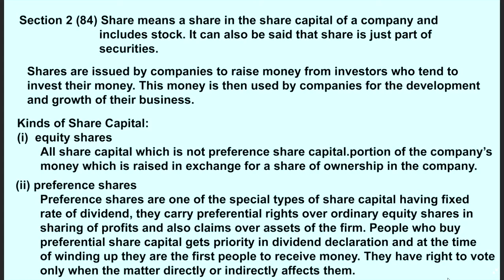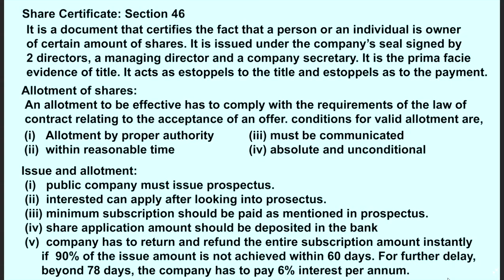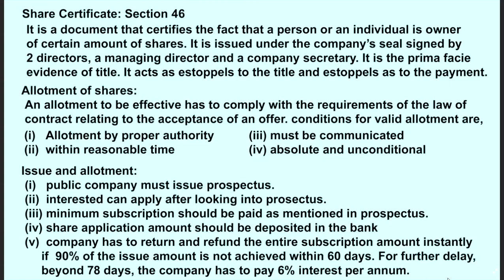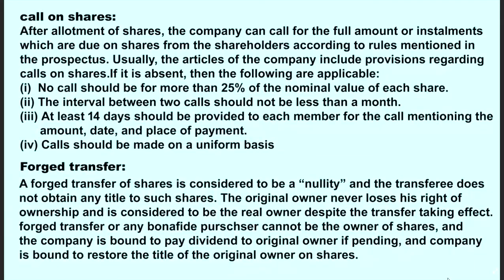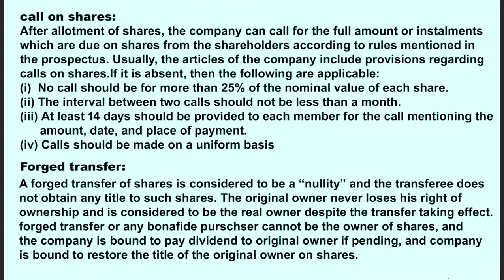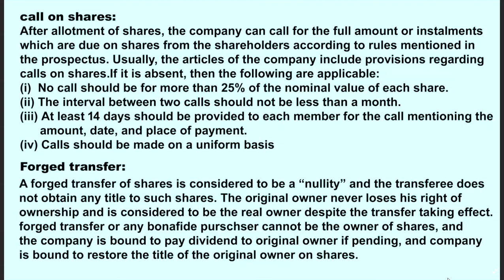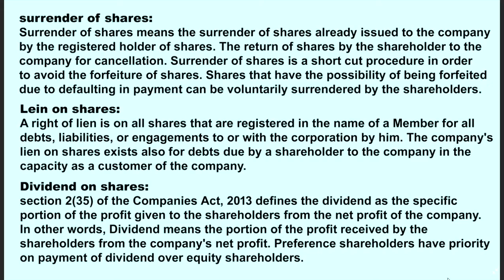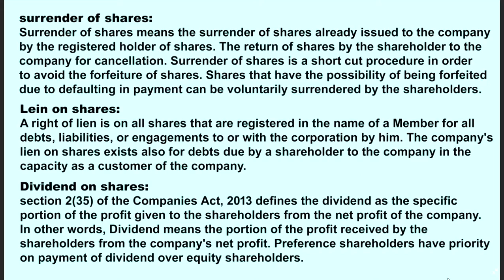company law part VI |English |shares |types of shares| allotment of shares, call on shares|dividends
learning law
ignorantia juris non excusat.
ignorence of law is no excuse.